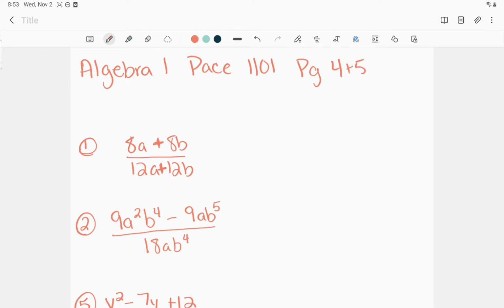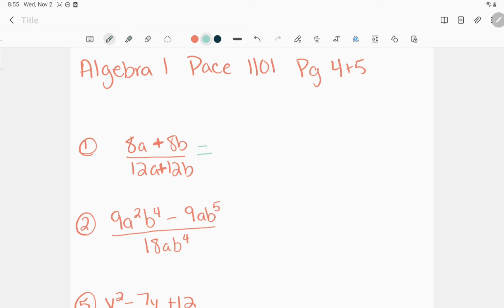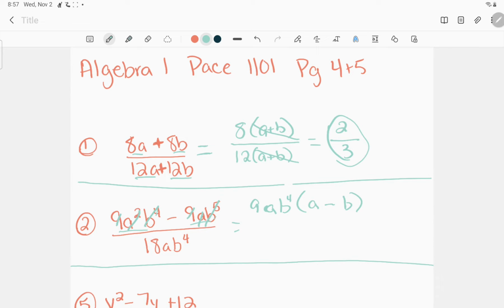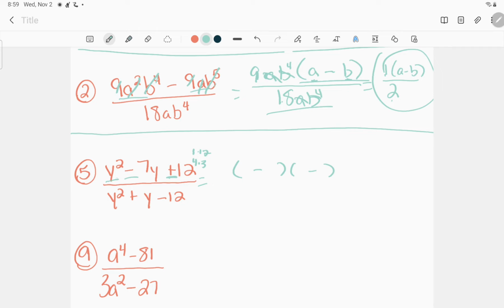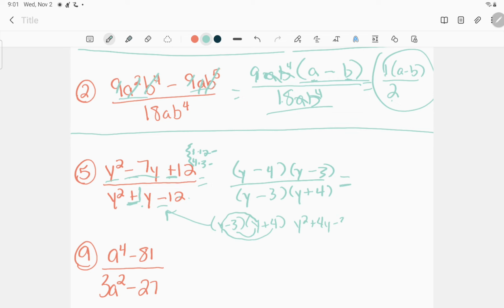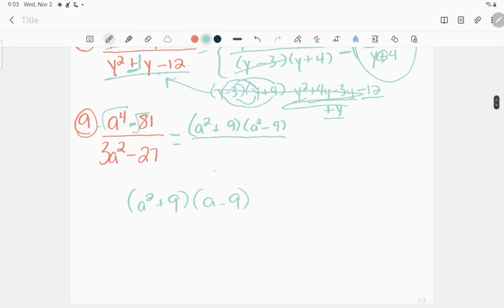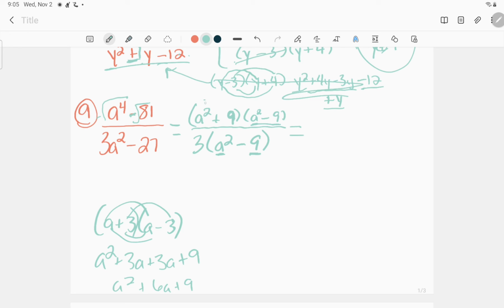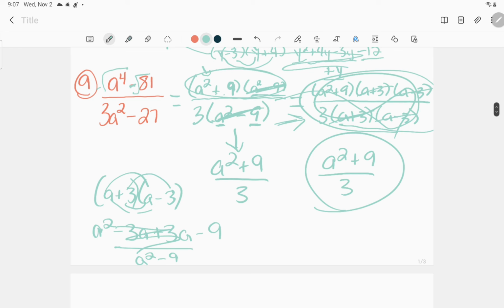Algebra 1 PACE pg 4 and 5 video help